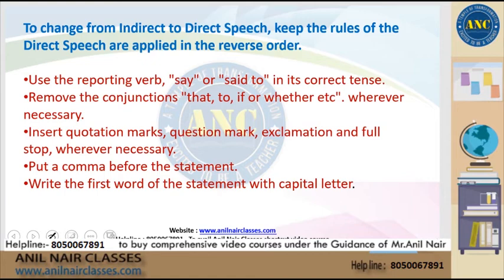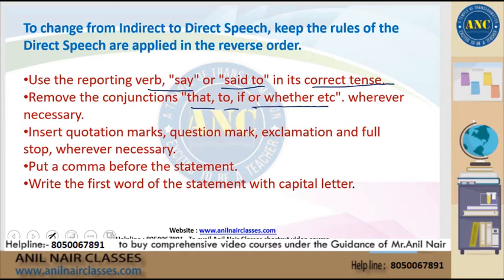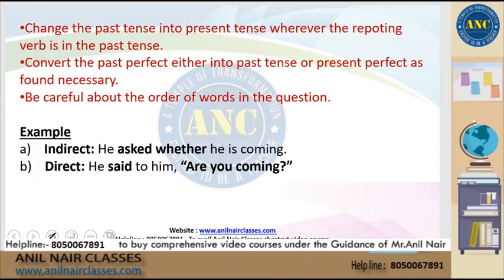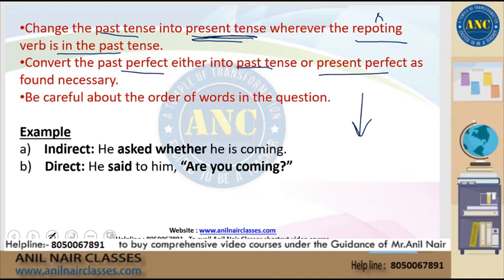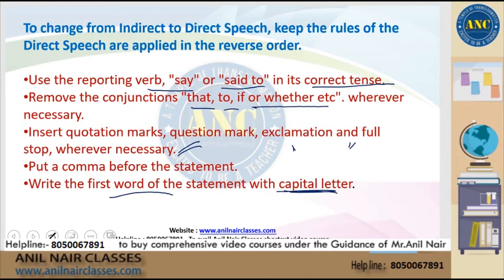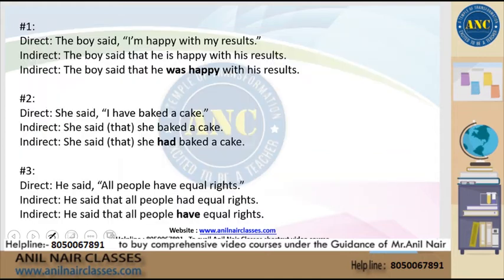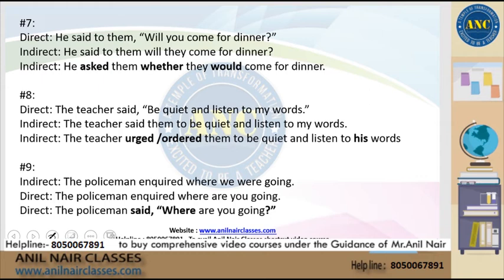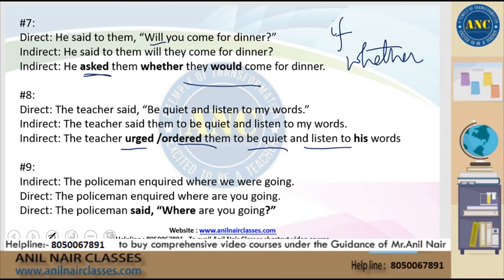Direct and Indirect Speech ( Grammar Session-4 ) | CAT, Bank,SSC, Placements | Verbal Ability | ANC